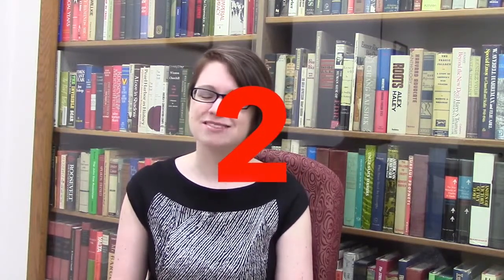Data Management: The 3-2-1 Rule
The 3-2-1 rule is a handy rule of thumb to make sure you have enough storage and backup to protect your data from loss.